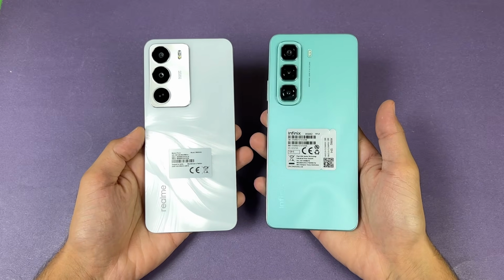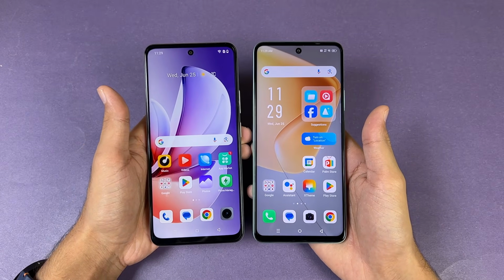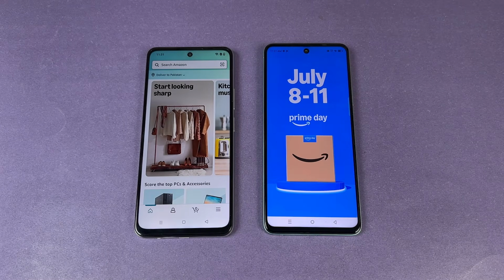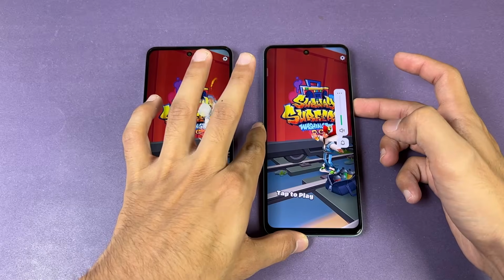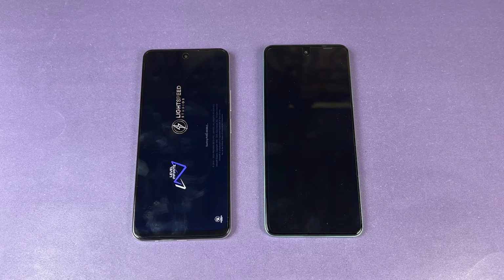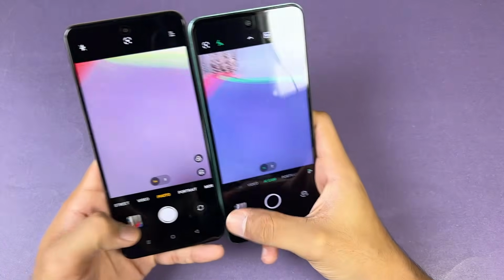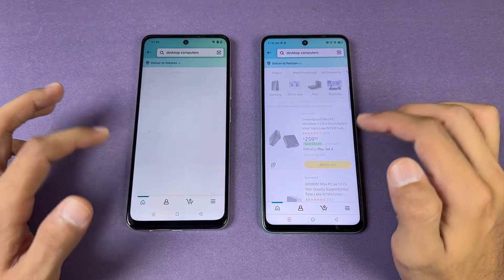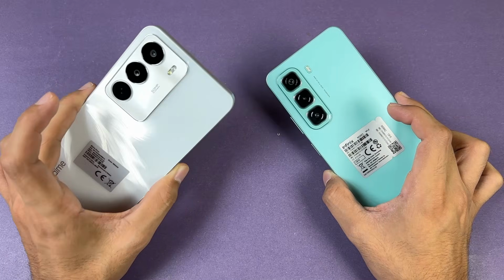Realme C71 vs Infinix Hot 50 - The Ultimate Speed Test!